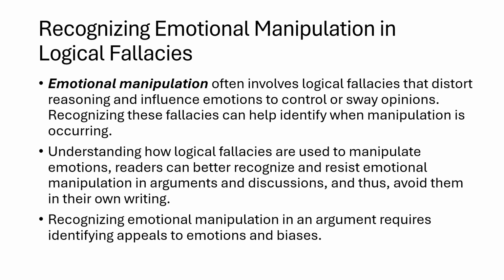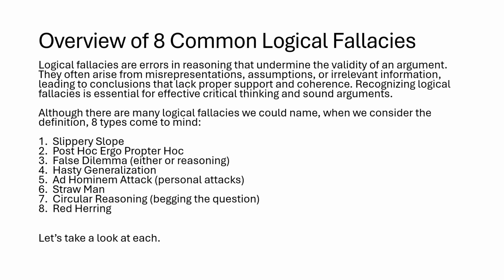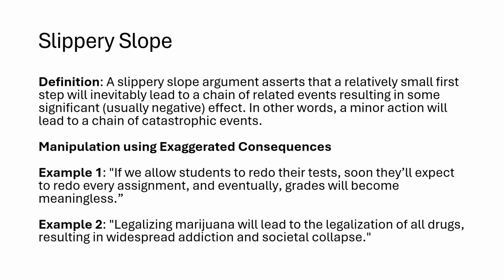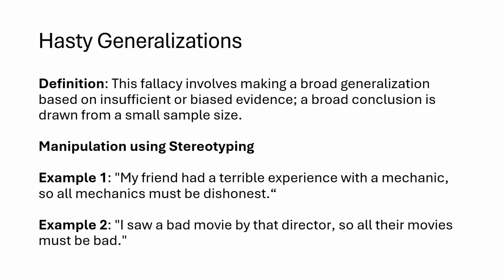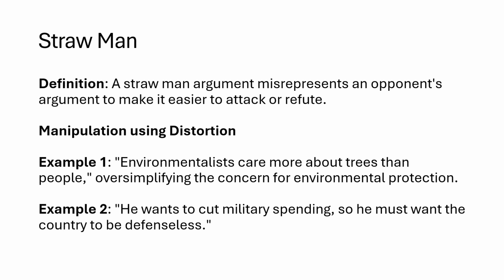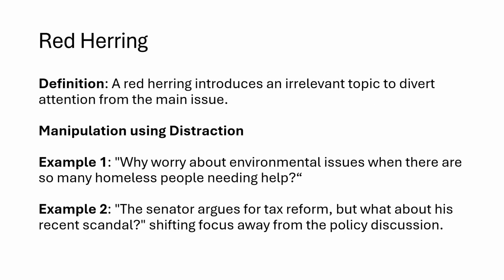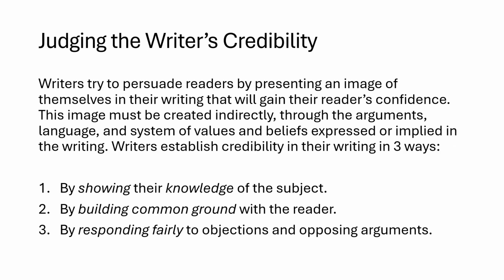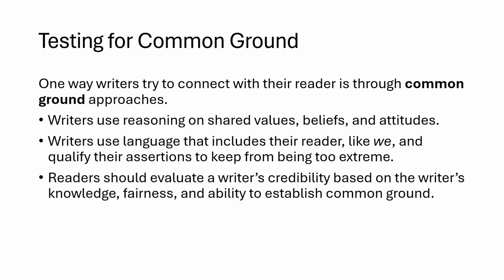Logical Fallacies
This presentation covers 8 common logical fallacies.